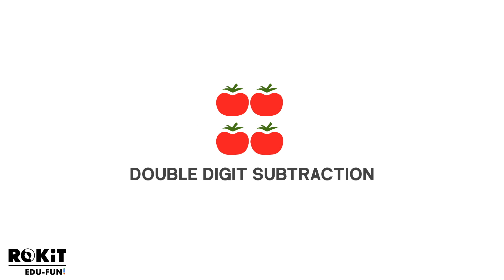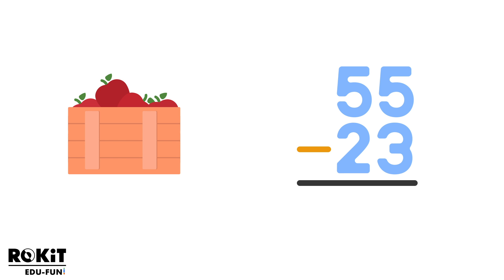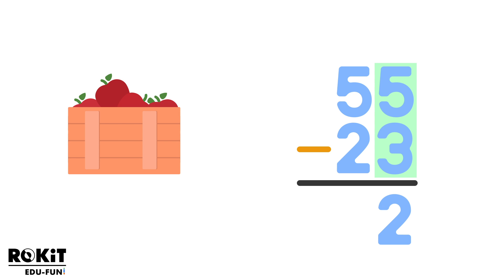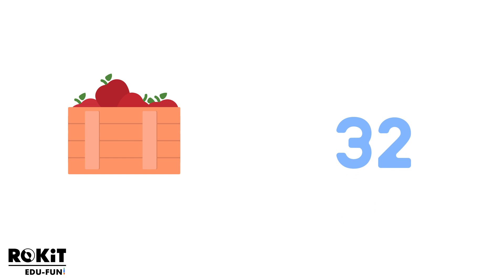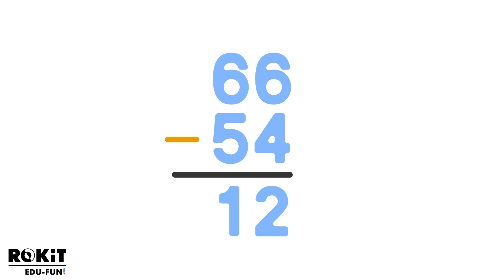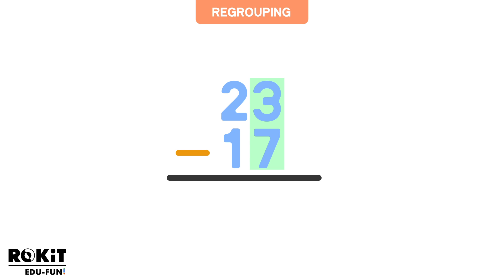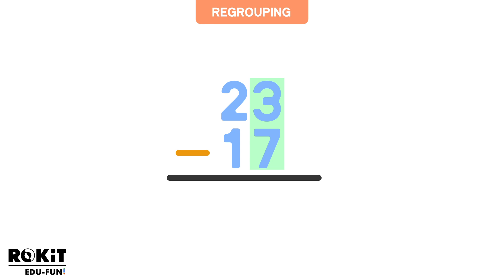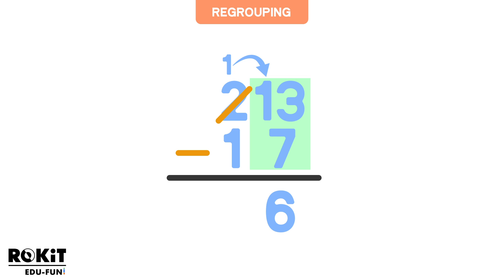Let's learn double digit subtraction! With & without regrouping Free youth lesson by ROKiT EDU-FUN!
Download the 100% Free app that has lessons and funs game for children to master each concept:

What is ROKiT EDU-FUN?!
- ROKiT EDU-FUN! is a gamified self-learning educational application that works for iOS, Android, Mac and Windows
- ROKiT EDU-FUN! Educates children from ages 4+ in a variety of subjects from reading, writing, grammar, math, shapes, colors, and more!
- The application has a update system which allows for consistent updates in the forms of new lessons, games, and features to be added
- ROKiT Edu-FUN! Is developed by teachers & parents in concert with a leading gaming studio.